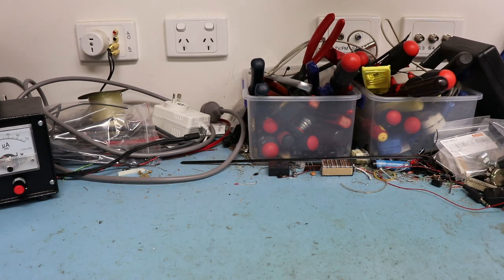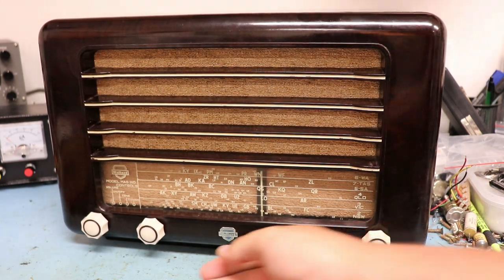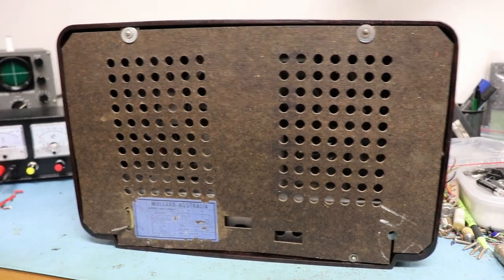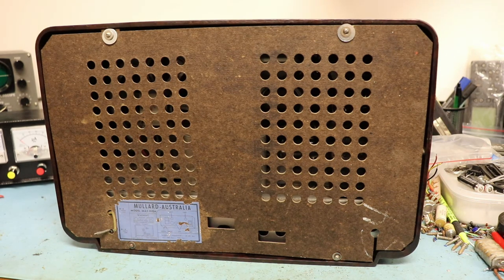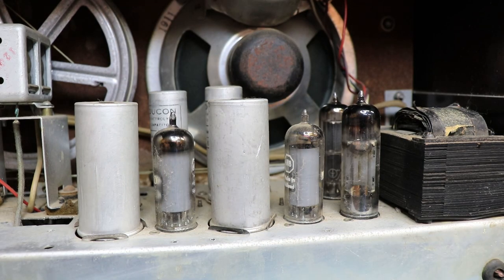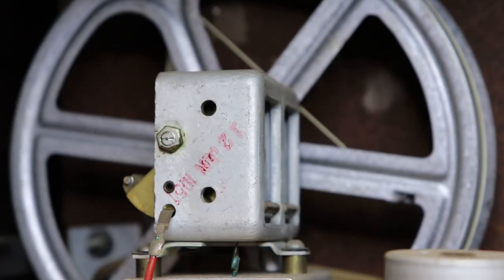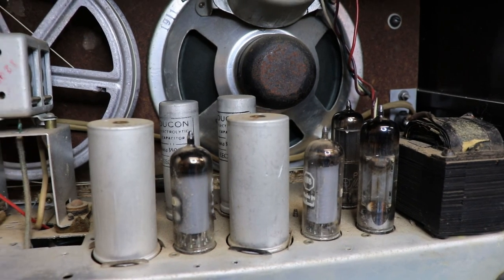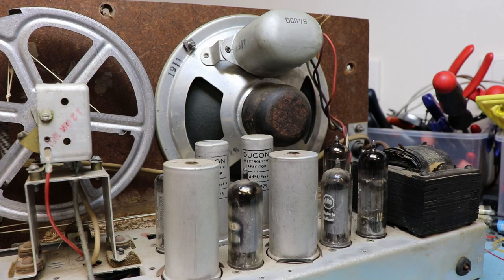Mullard MAS 1110 Valve radio Part 1 - Electronic restoration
electronics diagnosed and IF aligned